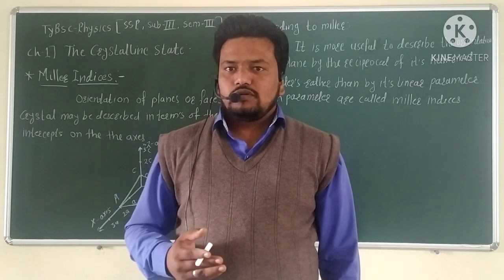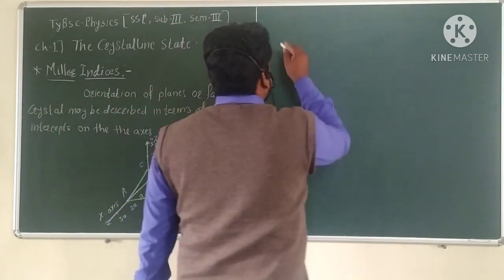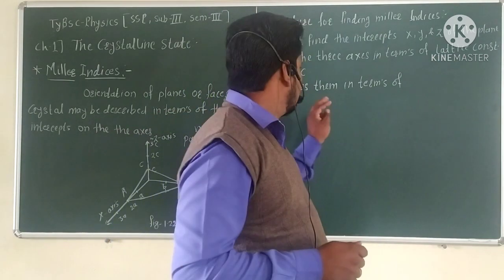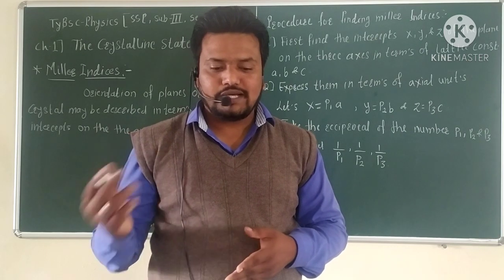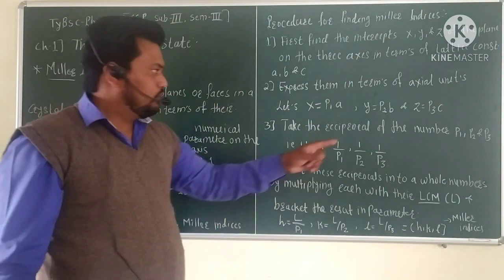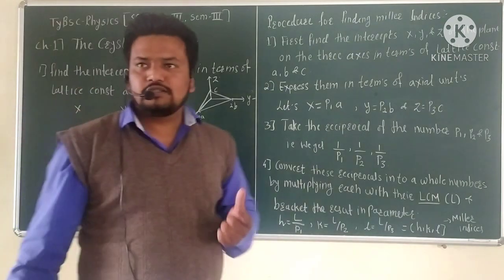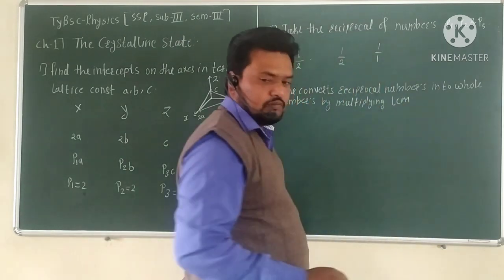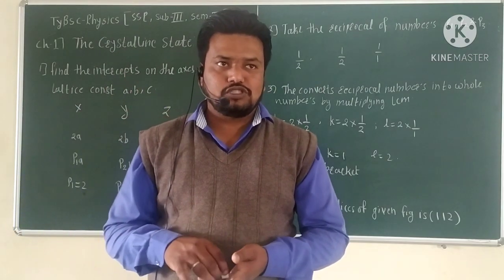TyBsc Physics(SSP, Sub-|||, Sem-|||), Ch. 1 The Crystalline State, L. No. 11